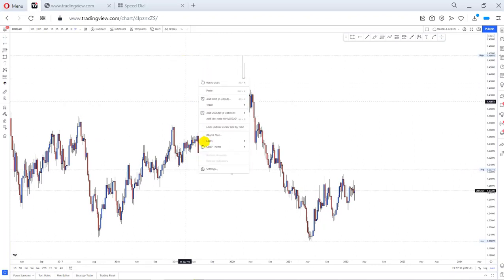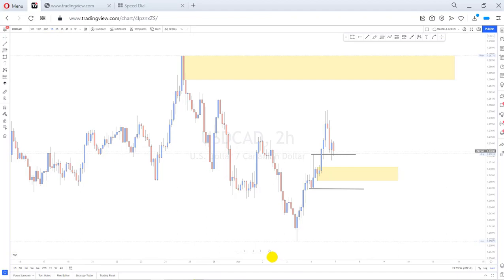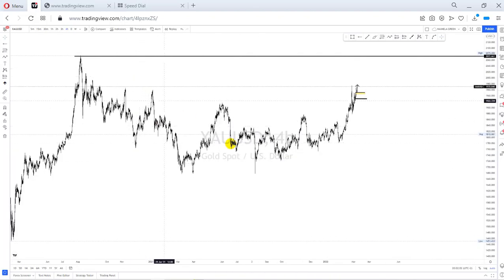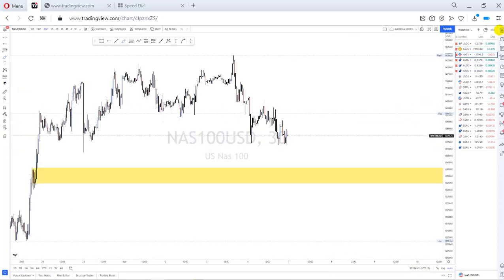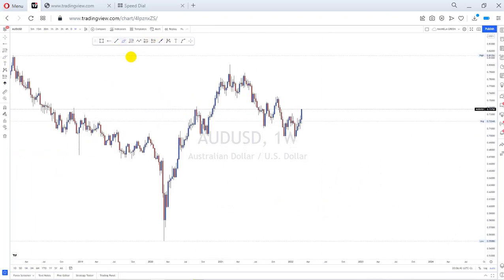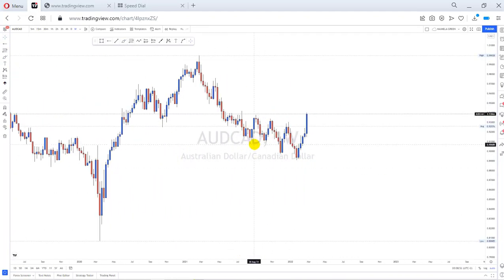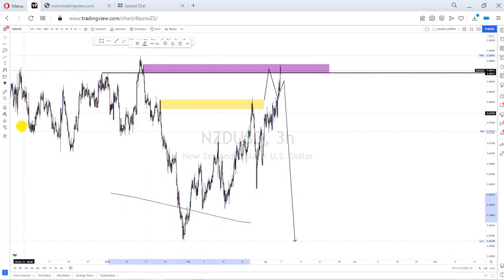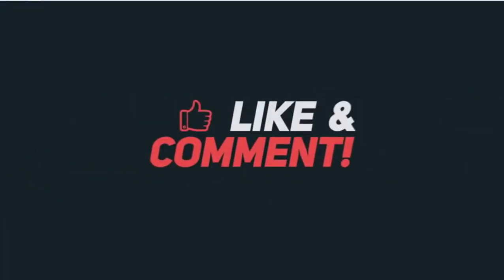WEEKLY MARKET ANALYSIS[Nas100/AudUsd & more]